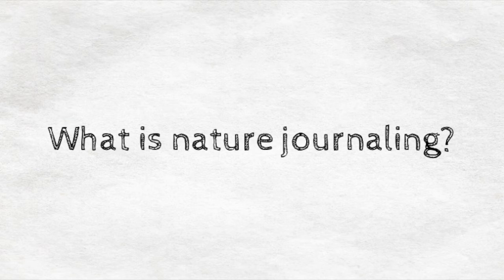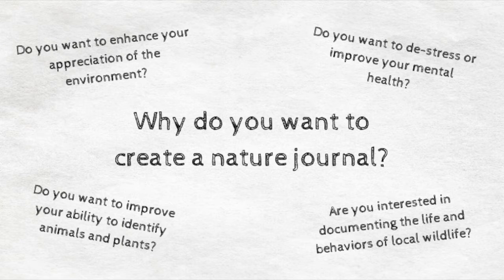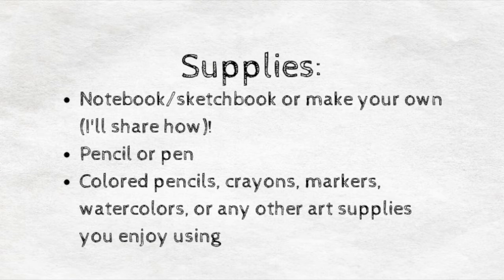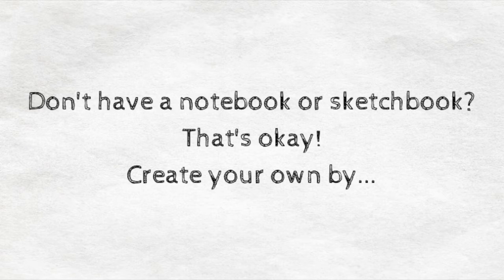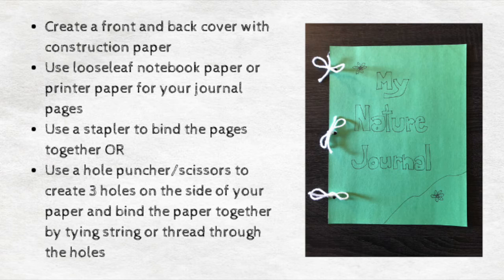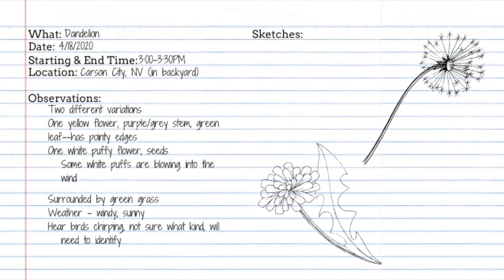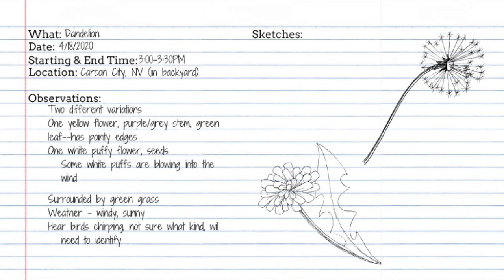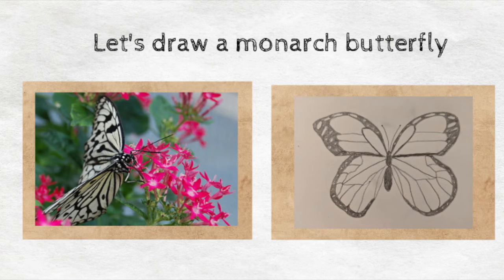Carson City Library Virtual Programs: Earth Day Nature Journaling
For all ages: Let's celebrate the 50th Anniversary of Earth Day! Learn all about nature journaling, how to create your own sketchbook, and how to draw a monarch butterfly! to find out more about our virtual programs.

Supplies Needed:
-Notebook or sketchbook
-If you want to create your own notebook: construction paper or thin cardboard, paper, stapler or hole puncher/scissors, and yarn, string, or ribbon
-Art supplies you enjoy using such as colored pencils, markers, crayons, or watercolors